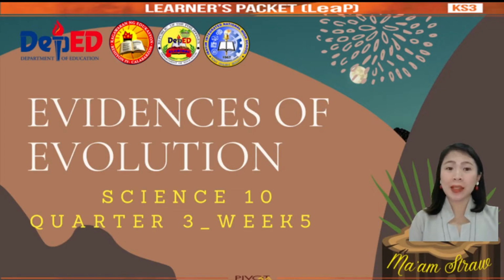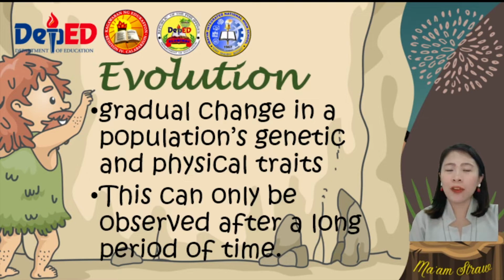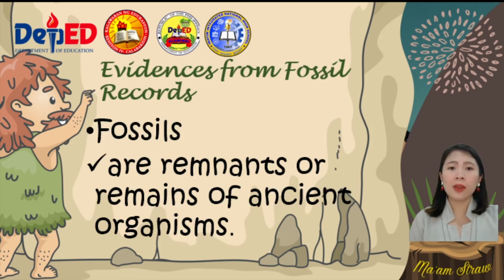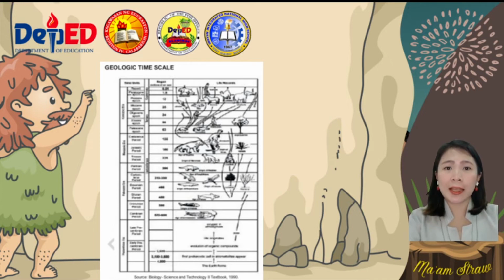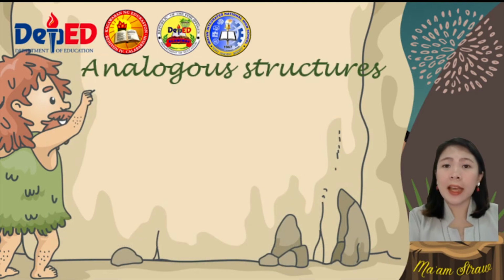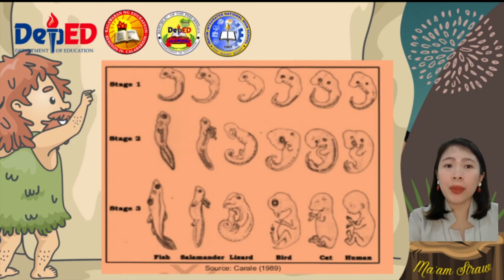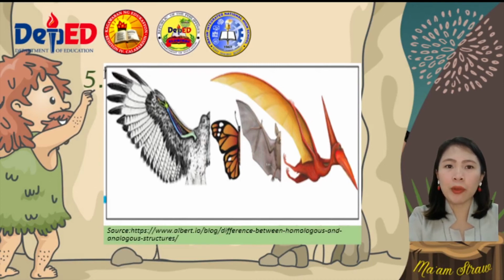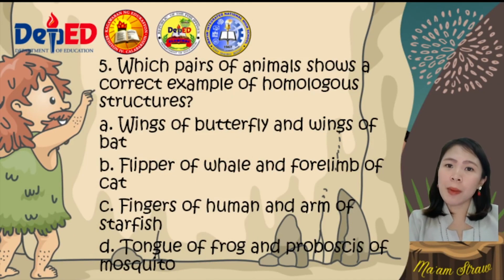Science10 | Evidences of Evolution | Quarter 3 Week5